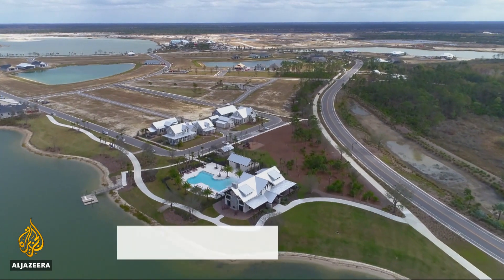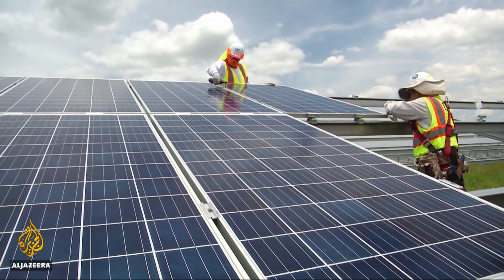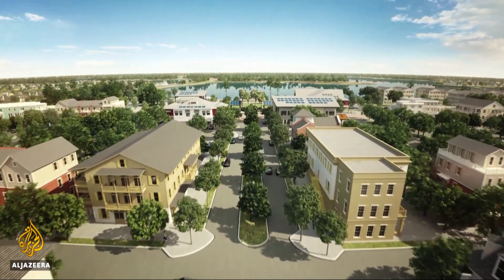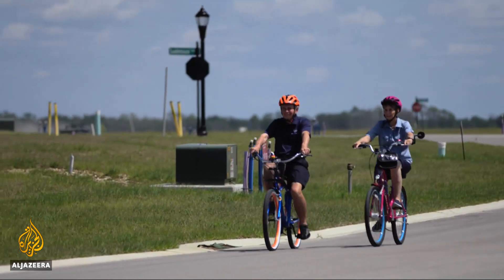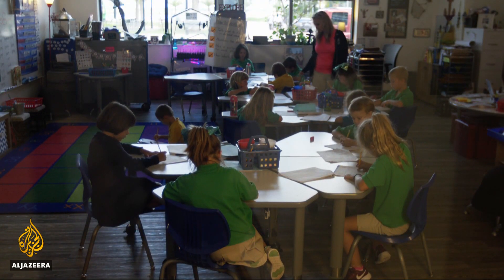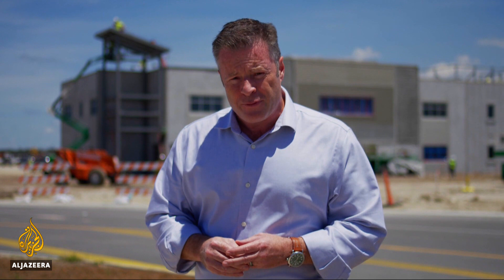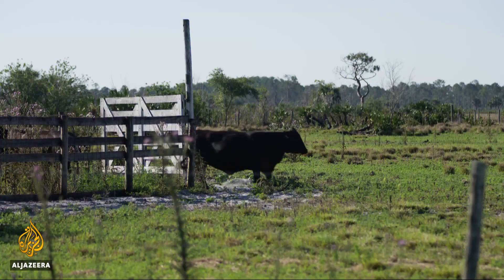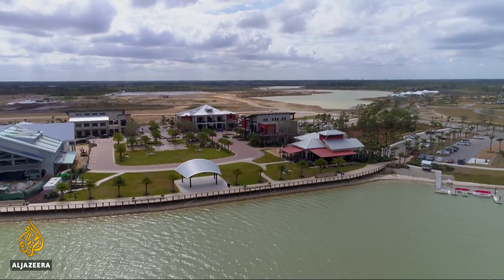🇺🇸 Babcock Ranch aims to be first solar-powered town in US | Al Jazeera English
Sustainable living is a phrase you hear a lot these days, but in one part of the US state of Florida, it is becoming a reality.

An entirely solar-powered town is taking shape and residents are already living a greener life.

When it is complete, Babcock Ranch will be one of the biggest communities of its kind in the world.

Al Jazeera's Andy Gallacher reports from Florida.